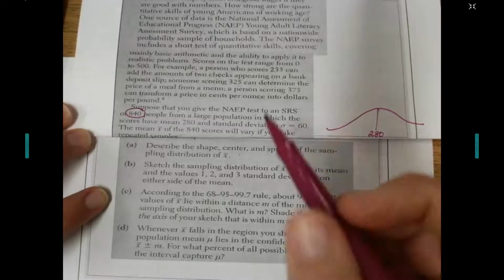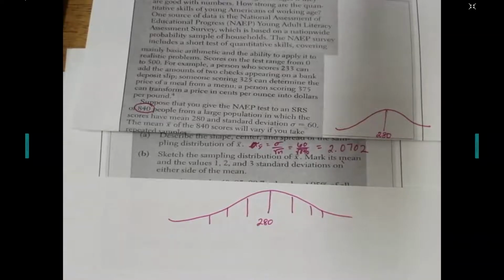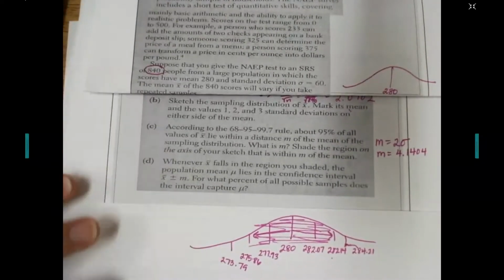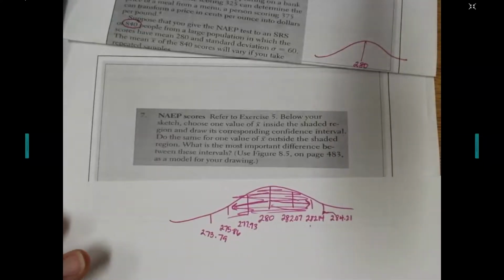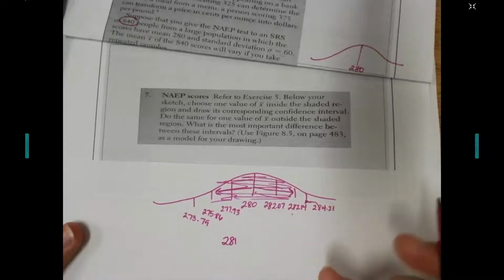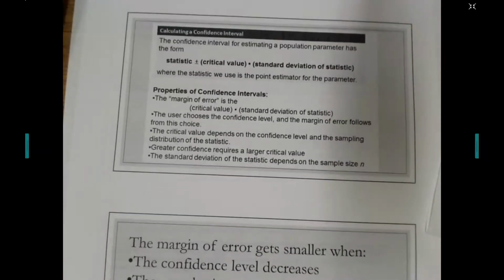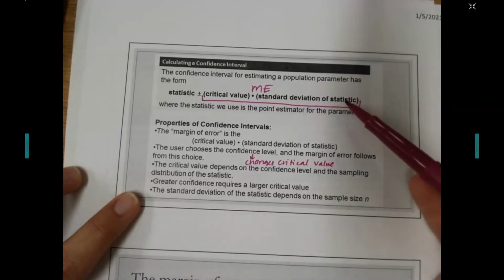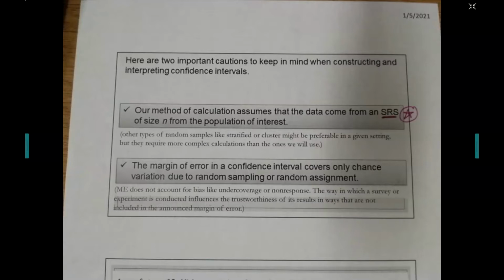Chp 8 CI Day 1 Part 2